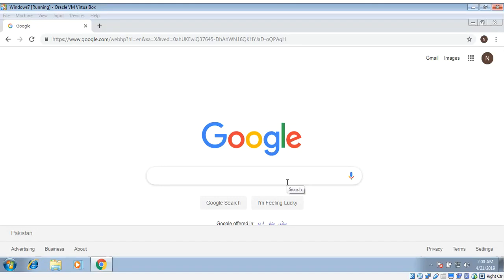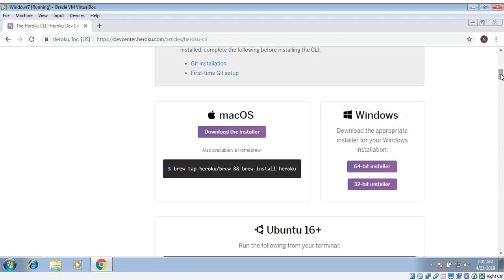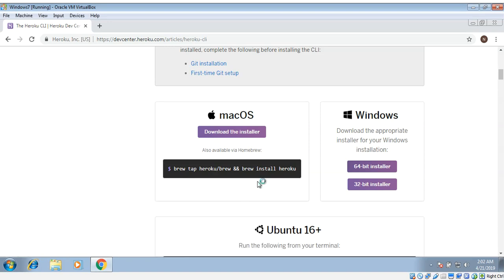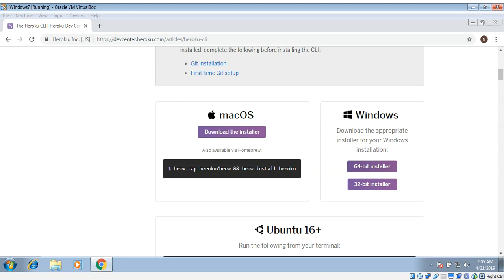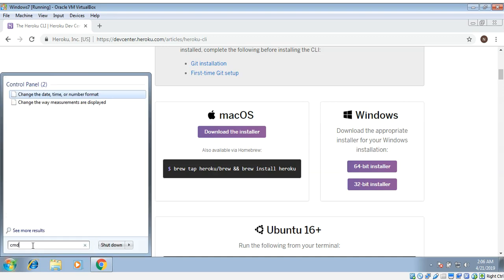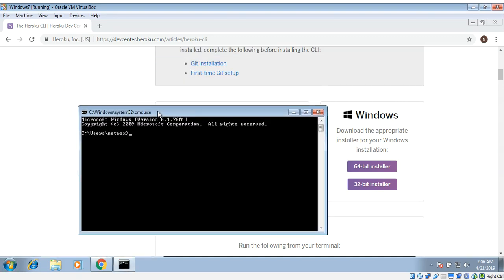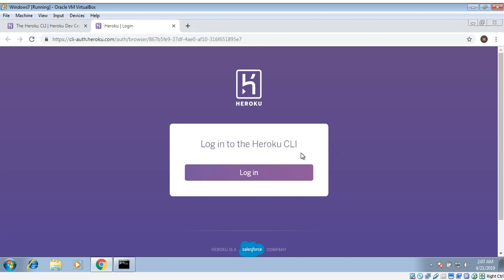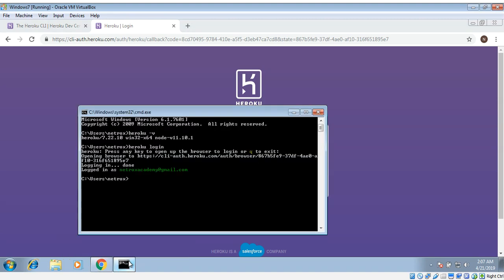Download and install the Heroku CLI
Learn to download and install Heroku CLI. With Heroku CLI we can use commands to deploy and manage our applications.